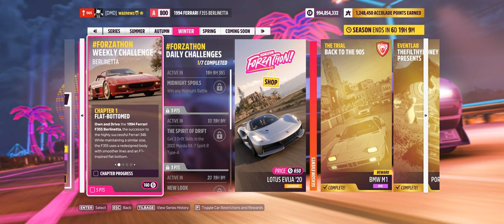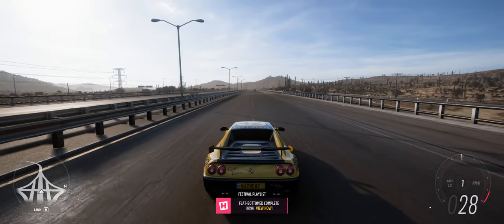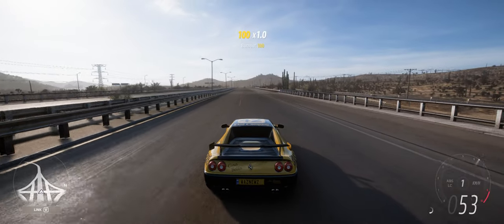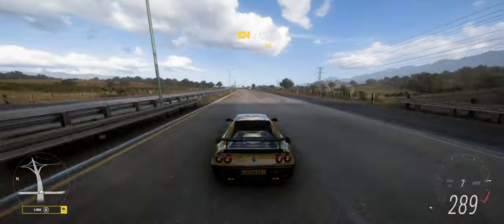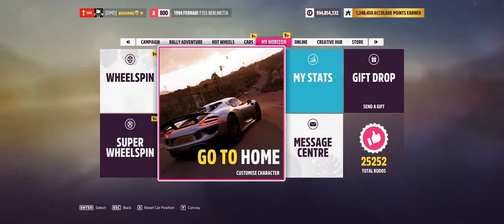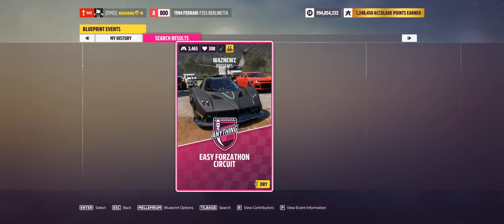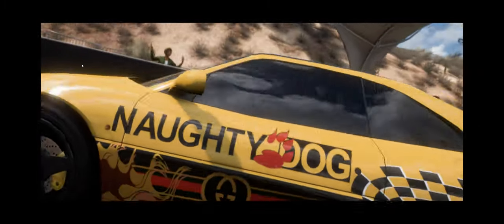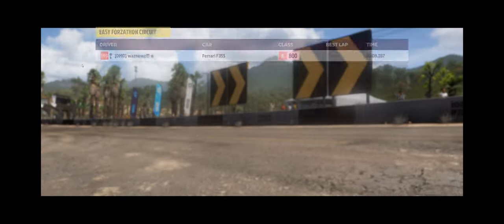FH5 - Series 34 - Winter Weekly Forzathon - Berlinetta - With Tune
Using The 1994 Ferrari F355 Berlinetta
Paint Share Code: 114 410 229 By SoftGrnGrass

Chapter 01 - Own And Drive The 1994 Ferrari F355 Berlinetta
Chapter 02 - Reach a Speed Of 290km/h
Chapter 03 - Win a Road Race - Easy Forzathon Road Circuit - Track Share Code: 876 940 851
Chapter 04 - Take a Photo Of The 1994 Ferrari F355 Berlinetta